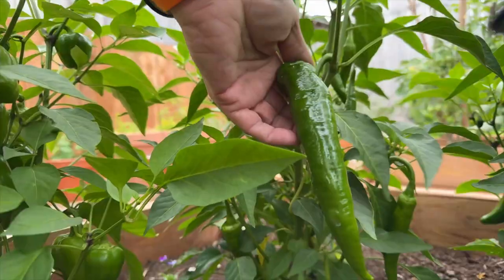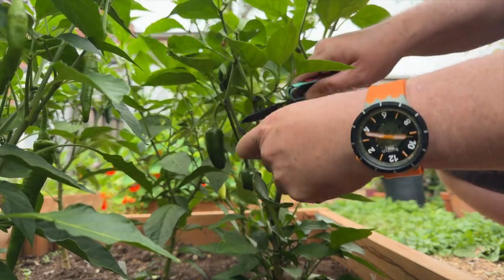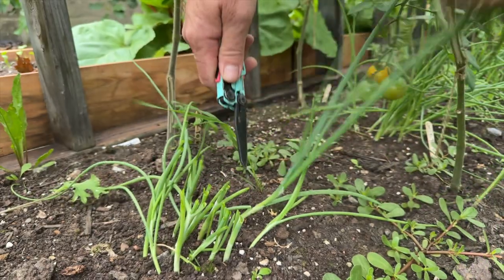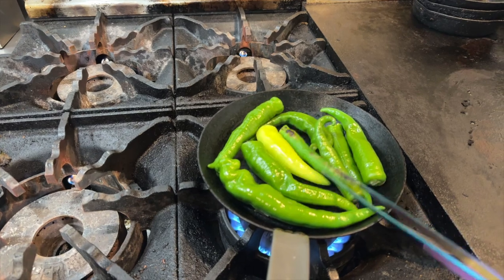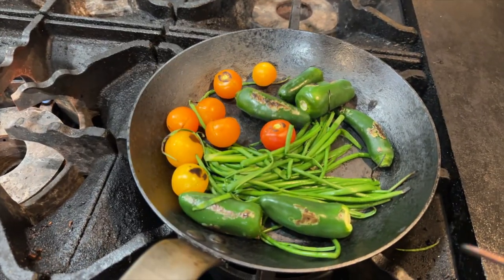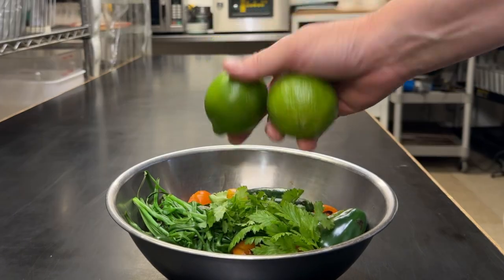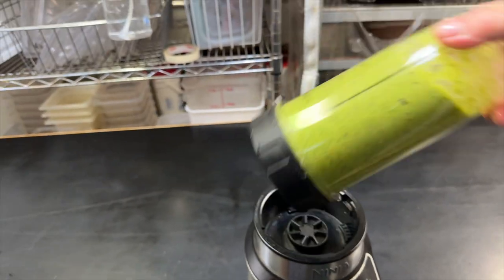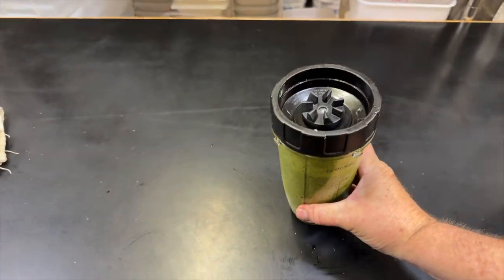Quick Salsa Verde Fresh from the Garden (Relaxing ASMR Cooking Experience)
Simple salsa verde from fresh garden ingredients.